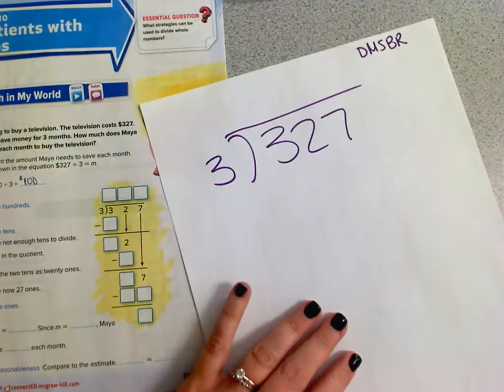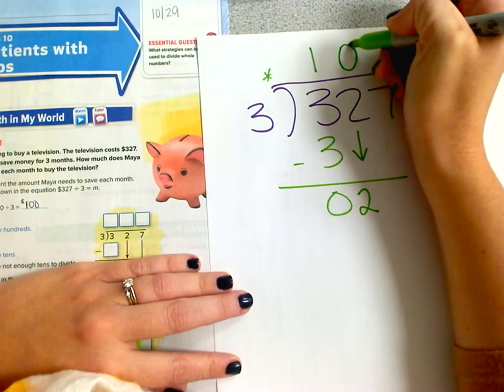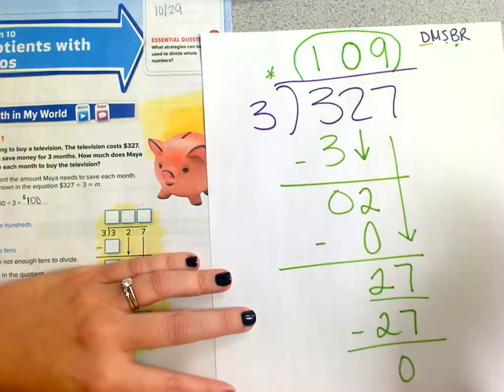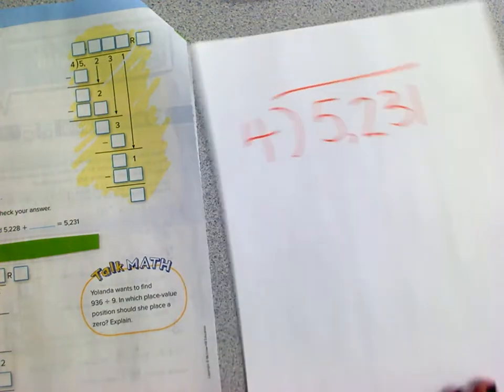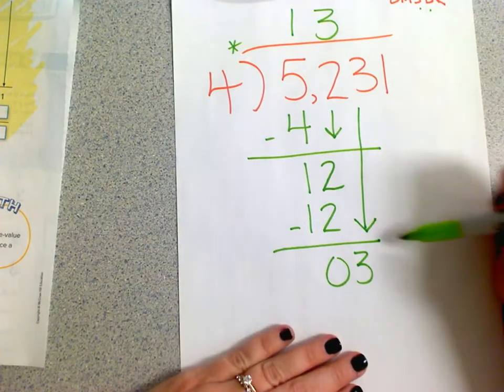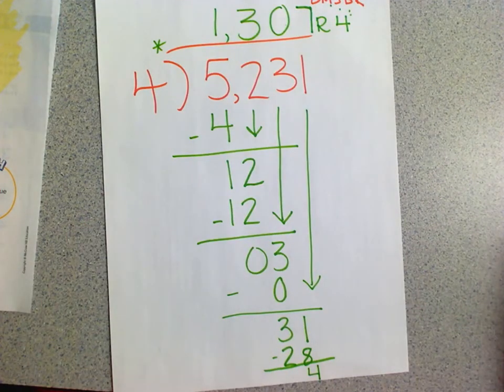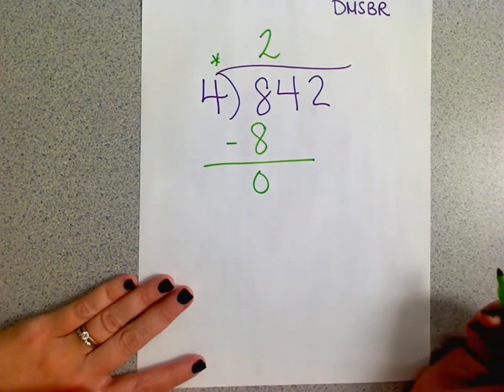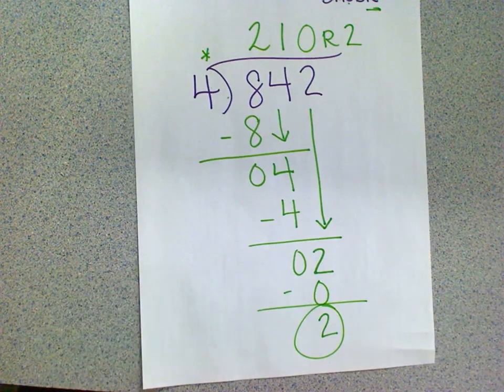Division: Quotients with Zeros